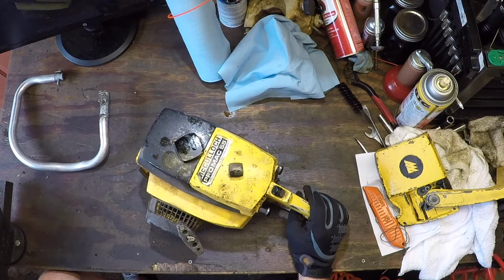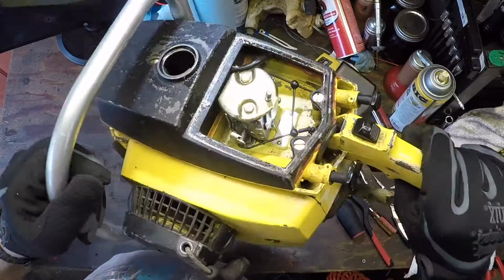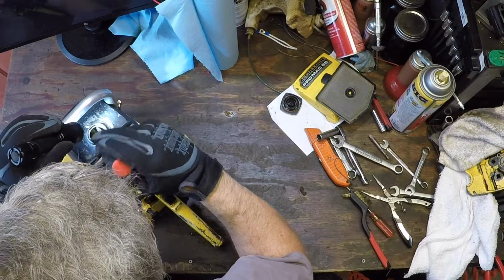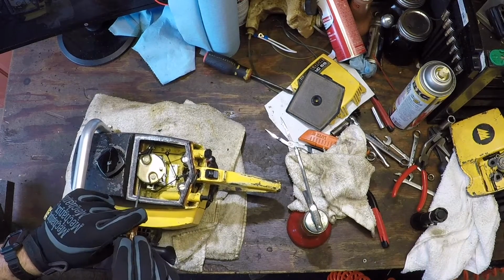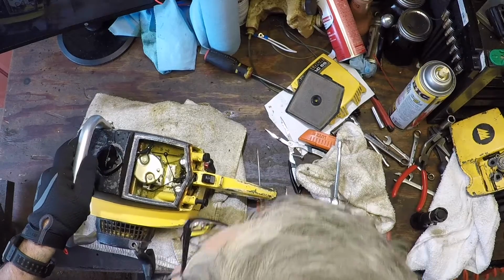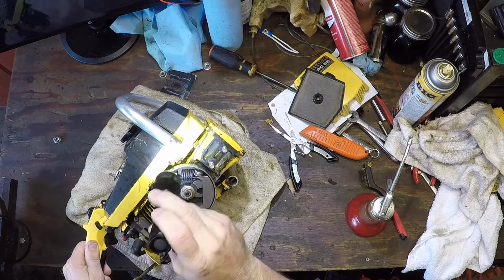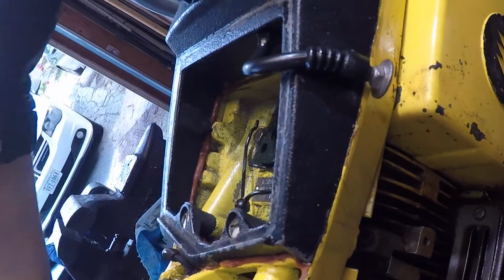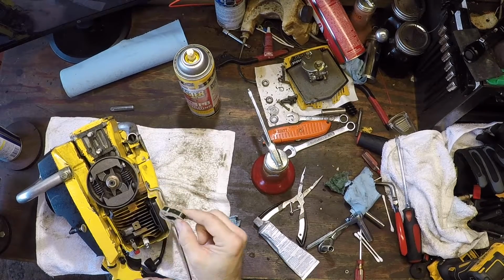Mcculloch Pro Mac 55 Resurrection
Mcculloch Pro Mac 55 Resurrection Part One